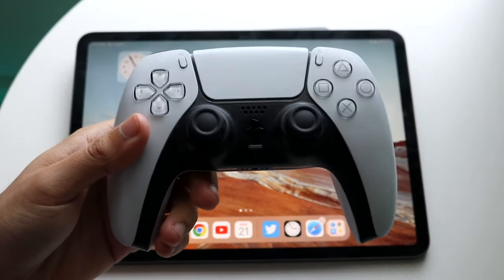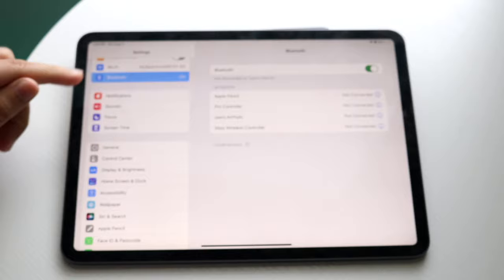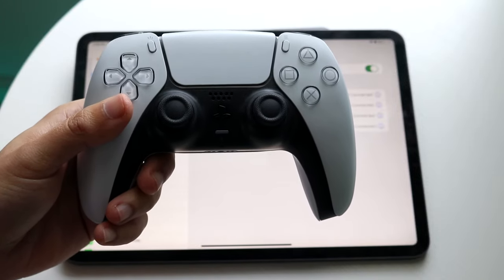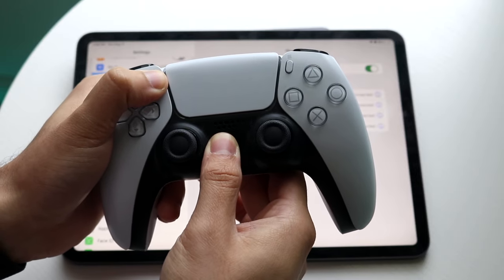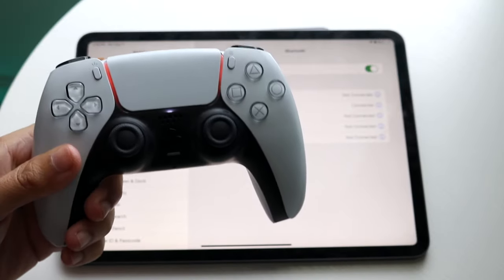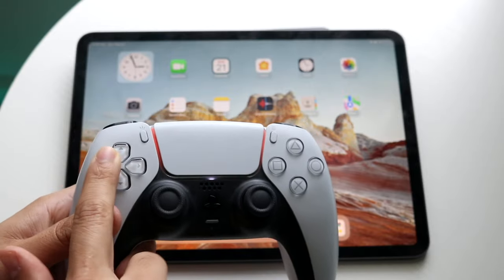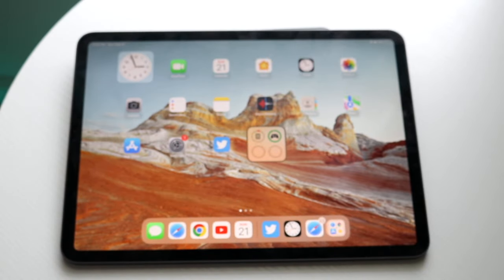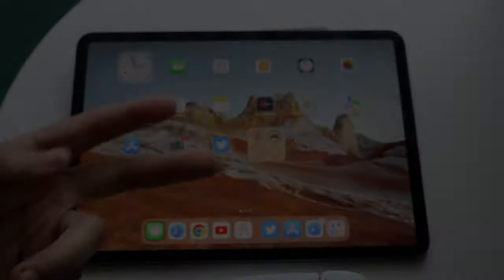How To Connect PS5 Controller To iPad! (2022)